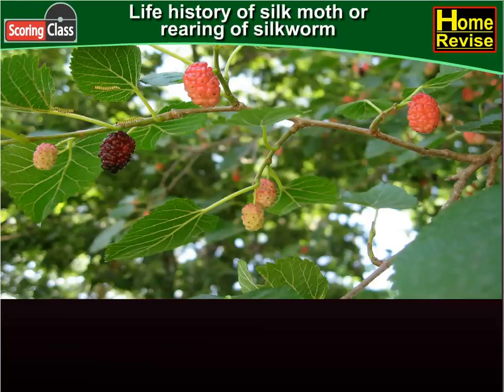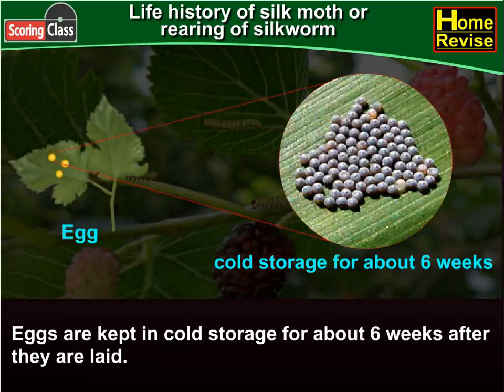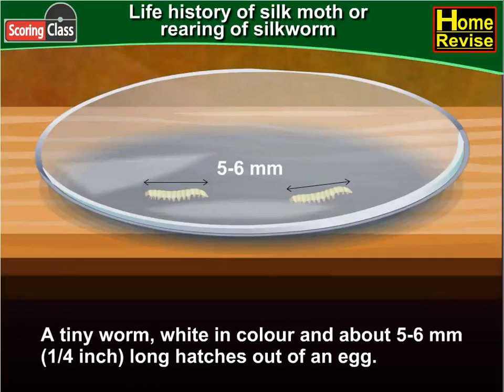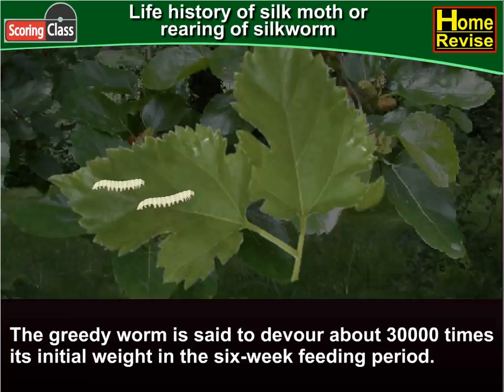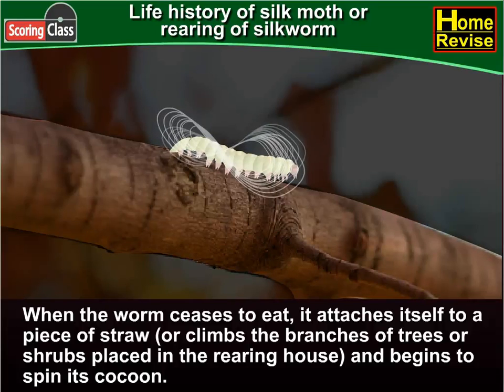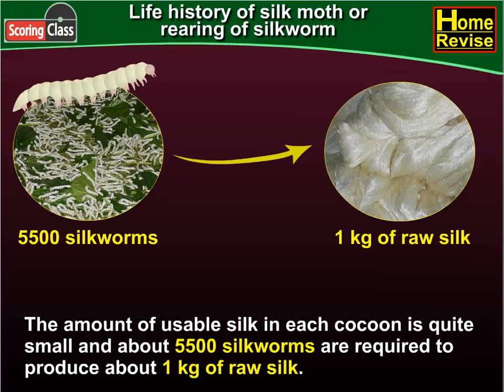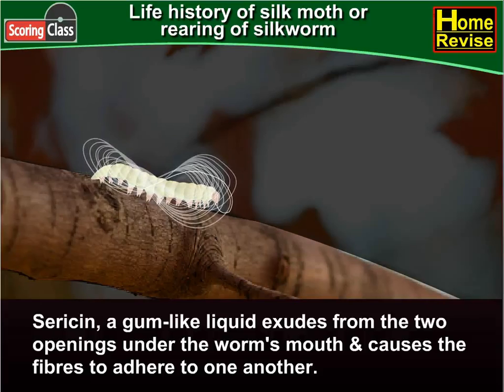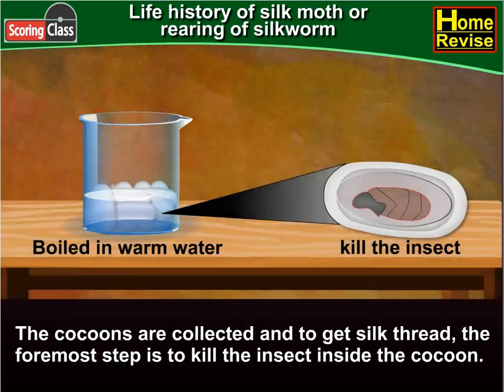Class 7 | The life cycle of a Silk Worm | NCERT | Science | CBSE Board | Home Revise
The silkworm is the larva stage of the silk moth's life cycle. Moths lay eggs which develop into the silkworm larvae, grub or caterpillar (commonly called silkworms). They eat for 20-30 days, consuming large amounts of mulberry leaves, and molt through four changes of skin or 'instars'.  Silkworms (at all four instars) are a very nutritious live feeder for reptile pet lizards and semi-aquatic pets too.